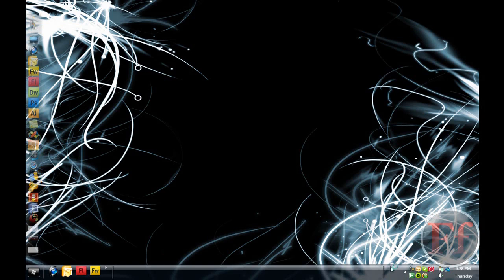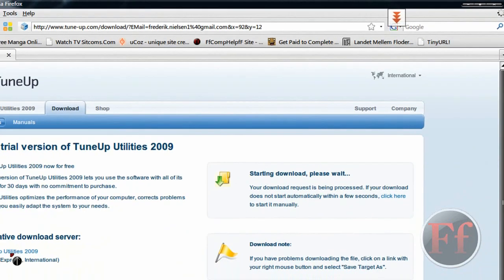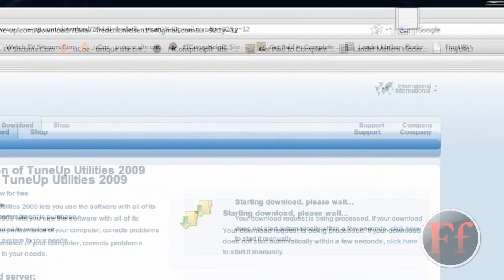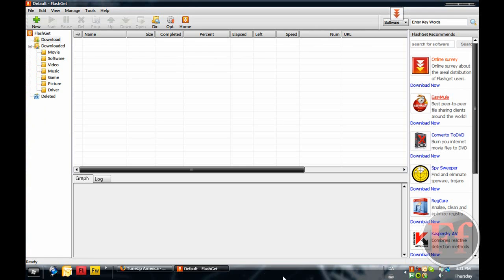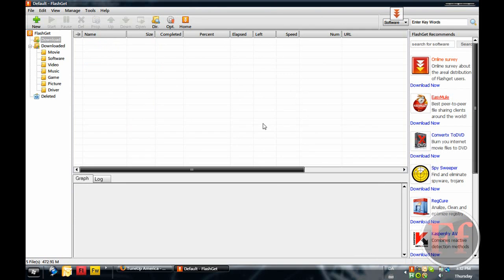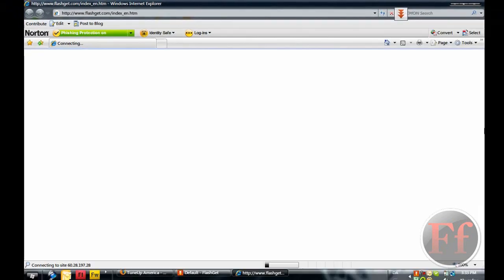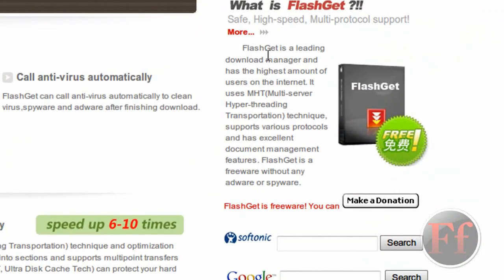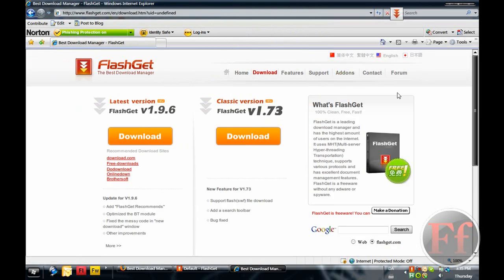How To Download Files WAY Faster, With FlashGet Download Manager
WATCH THIS VIDEO IN HIGH DEFINITION BY CLICKING WATCH IN HD UNDERNEATH THE VIDEO OR ADD THIS CODE AT THE END OF THE URL: &fmt=22

Make Easy Money! Check The End Of Describtion For Details!

LET´S MAKE MONEY TOGETHER!

My Contest Winner!